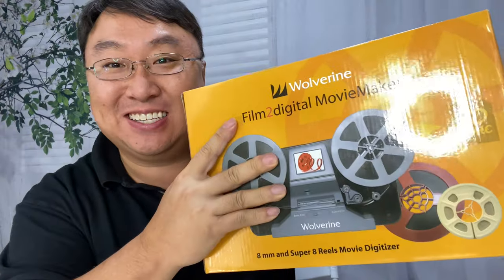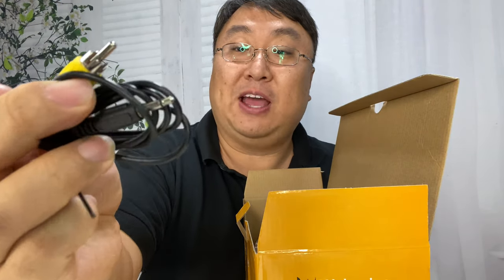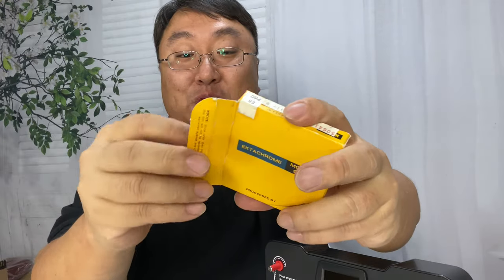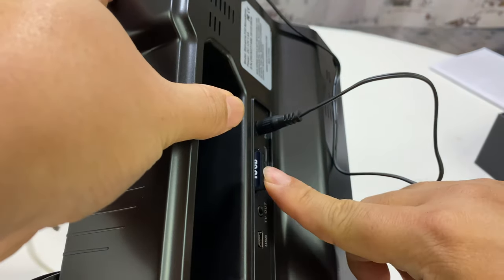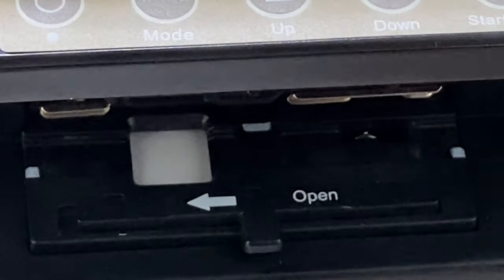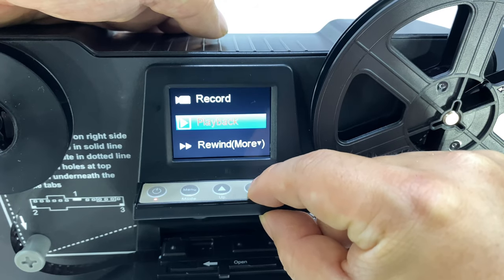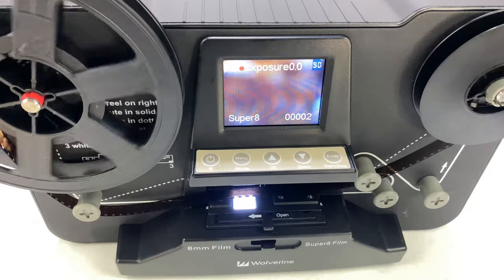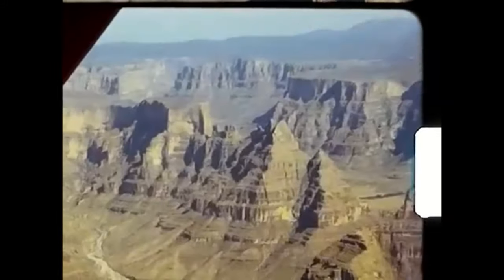How To Convert 8mm Film To Digital Video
Wolverine 8mm and Super 8 Film Reel Converter Scanner to Convert Film into Digital Videos. Frame by Frame Scanning to Convert 3 inch and 5 inch 8mm Super 8 Film reels into 720P Digital
Visit the Wolverine Store

A fully automated apparatus to digitize 8 and Super 8 Movie Reels FramebyFrame digitizing for highquality digital conversion
8mm or super 8 media must be mounted in with proper reelup to 5 in diameter and adapter before recordingrewinding
FramebyFrame digitizing for highquality digital conversion Converts 8 and Super 8 movies into MPEG4 MP4 digital movie files at 720P 30 fps
Scans and directly saves digital movies into SDSDHC cards 32GB max not included
Playback to TVs using the included TV Cable Compatible with all Windows Mac and Linux Operating Systems Note Do not drop or handle too aggressively as it may cause damage to the device
NOTE: Check Instruction video before use

Wolverine 8mm and Super8 MovieMaker
Convert 8mm and Super 8 Movie Reels into MPEG4 Digital Videos
A very simple to use device to convert your movie reels into digital movies (no sound) with few strokes.

Your old reel-to-reel 8mm and Super 8 films are degrading. Worse, the memories are fading and the film is becoming more brittle just sitting in the box.

Convert your Film into digital now before the memories are lost forever using the Wolverine Reels-to-Digital Moviemaker.

A fully automated apparatus to digitize 8 and Super 8 Movie Reels, Frame-by-Frame for high-quality digital conversion
Converts 8 and Super 8 movies into MPEG-4 (MP4) digital movie files at 720P/ 30 fps
Scans and directly saves digital movies into SD/SDHC cards (32GB max, not included)
Playback to TV's using the included TV Cable
Compatible with all Windows, Mac and Linux Operating Systems

Convert Film to Digital with Just Few Clicks
Works like a typical projector where you mount the 3 inch or 5 inch reel, insert a memory card, press few buttons and the apparatus will play the film and scan frame-by-frame to create a digital MP4 movie file that you can play on any computer, edit, upload to the internet or burn to DVD's.

Pays for Itself
With the included TV cable you can attach the unit to a TV RCA jack and playback the digital recordings direct from the Wolverine.

Save digital files direct to SD or SDHC memory cards. To upload to computers, either take out the memory card and insert it into a computer or attach the unit to a computer USB port to access the SD card information.

The Wolverine Reels2Digital Moviemaker pays for itself taking into consideration that photo Labs are charging more than a dollar to digitize a single foot of film!

Your old reel-to-reel 8mm and Super 8 films are degrading. Worse, the memories are fading and the film is becoming more brittle just sitting in the box. Convert your Film into digital now before the memories are lost forever! Introducing the Wolverine Reels two Digital Movie Maker. A very simple to use device that will convert your movie reels into digital movies (no sound) with few strokes. Works like a typical projector where you mount the 3 inch or 5 inch reel, insert a memory card, press few buttons and the apparatus will play the film and scan frame by frame to create a digital MP4 movie file that you can play on any computer, you can edit, upload to the internet or burn to DVD's. The Wolverine Reels 2 Digital Moviemaker pays for itself taking into consideration that photo Labs are charging more than a dollar to digitize a single foot of film! Expedition Money LLC